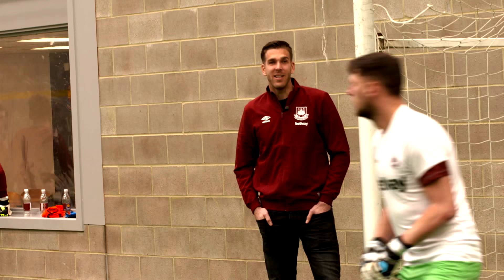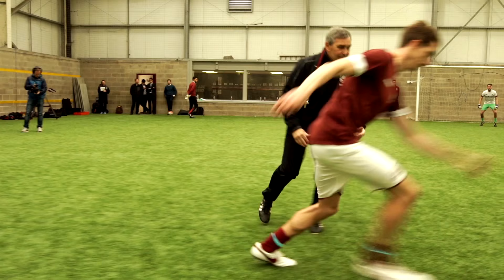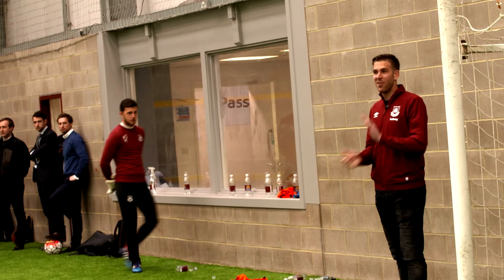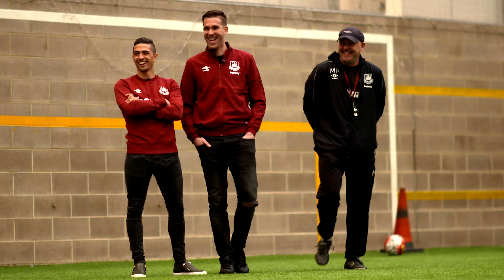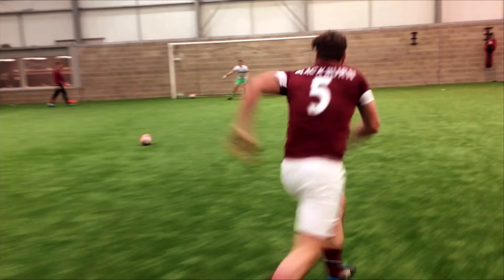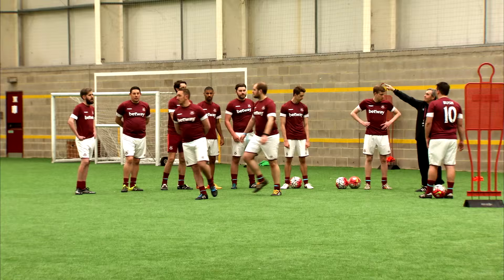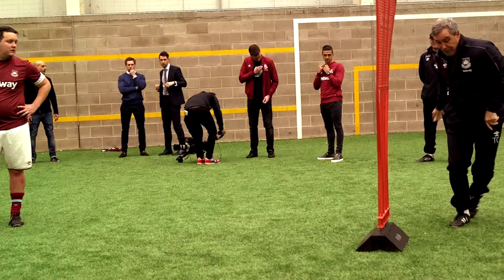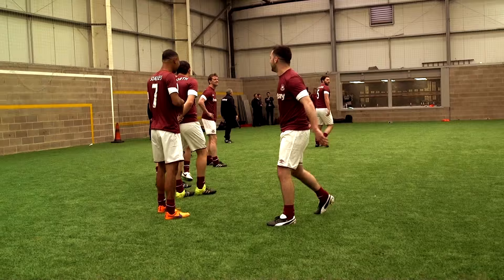How to finish around the box | Lanzini and Adrian coach the team. BetwayAcademy Ep 4.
Manuel Lanzini and Adrian have come along to give the amateur boys two different perspectives on what is required from players when finishing around the box. Plus Tony Carr has some exciting news about their next fixture!